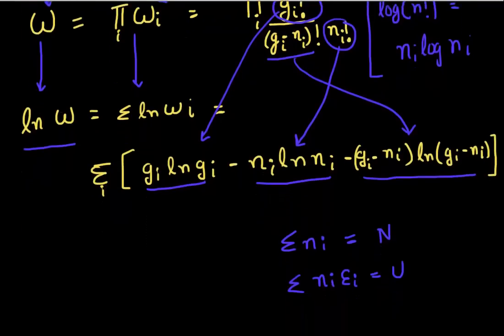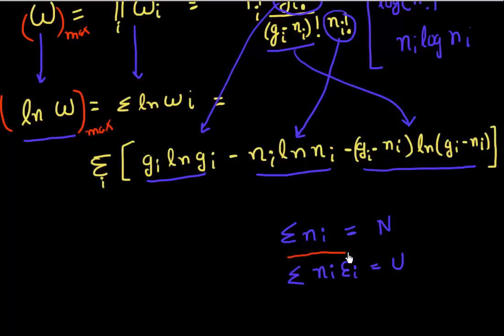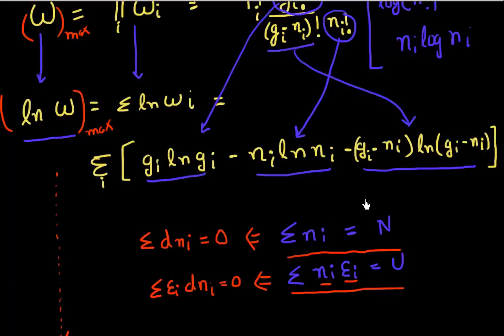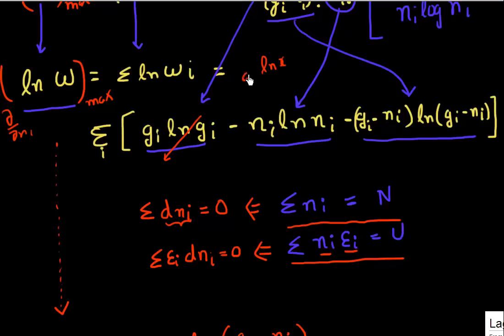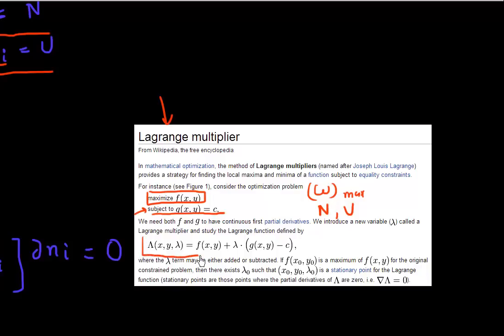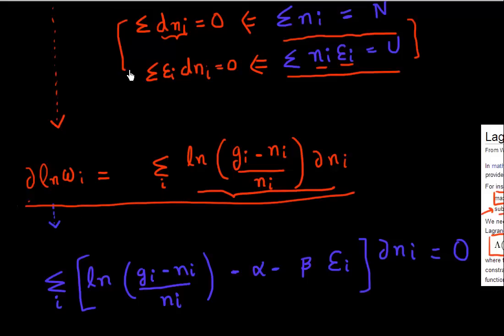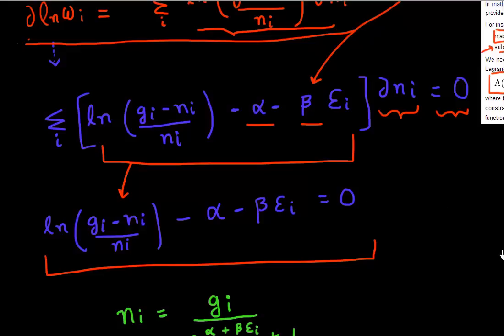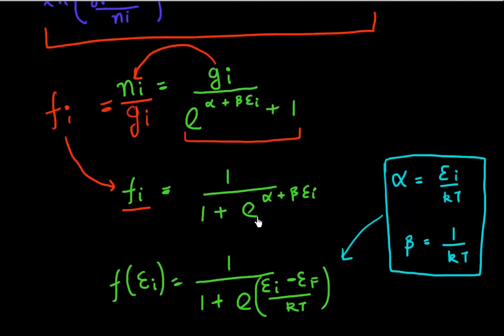Fermi Dirac distribution - a simple derivation: Part 2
A simple derivation of the Fermi Dirac distribution used in semiconductor physics